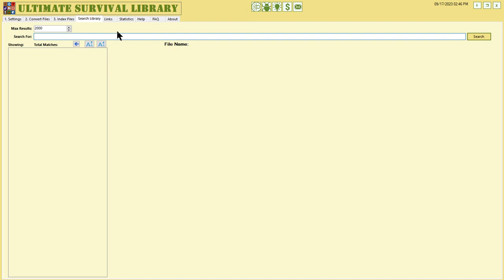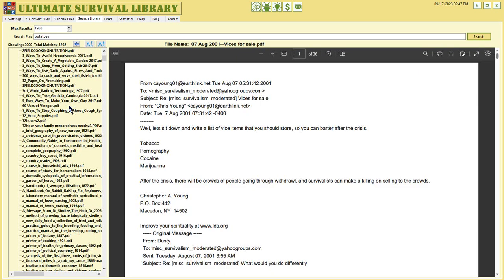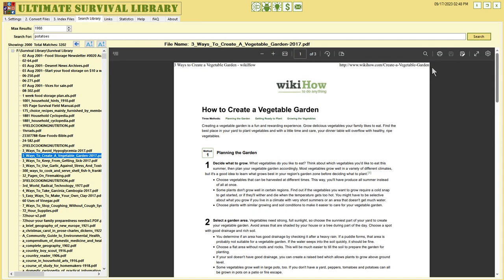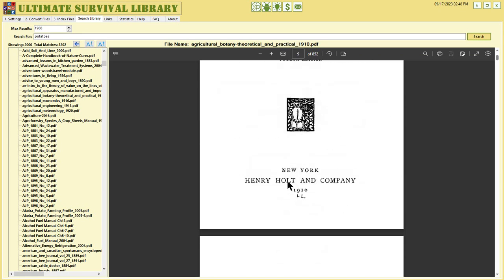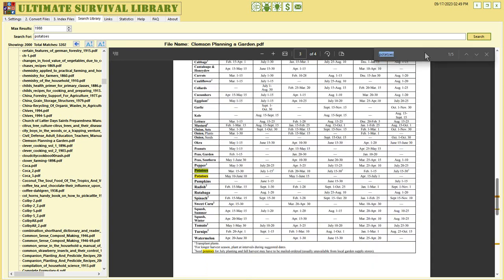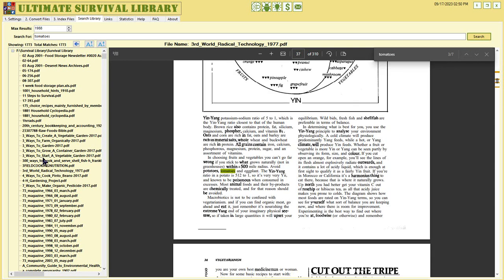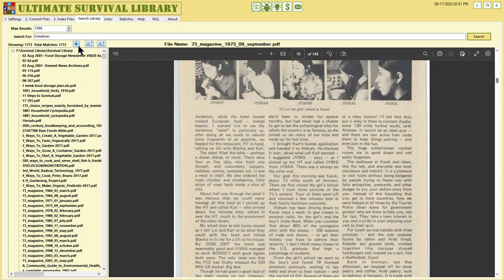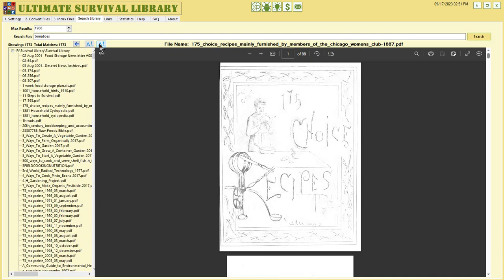Ultimate Survival Library Search Tab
In this video I cover the Search tab of the Ultimate Survival Library application.

As a thank you for your help you will have a fully licensed copy of the application.

Pablo